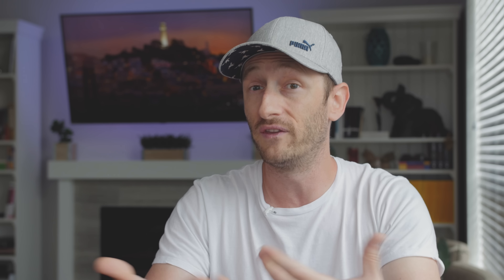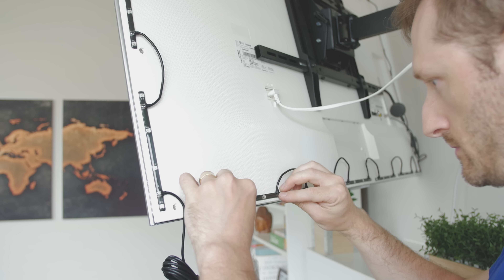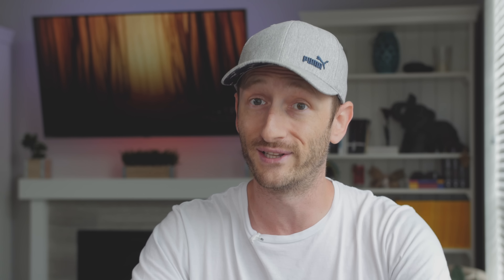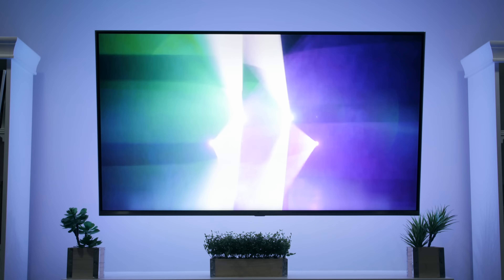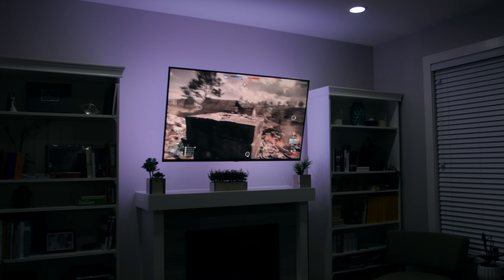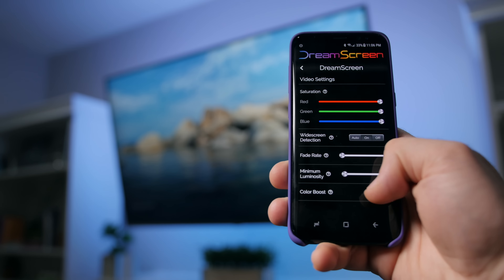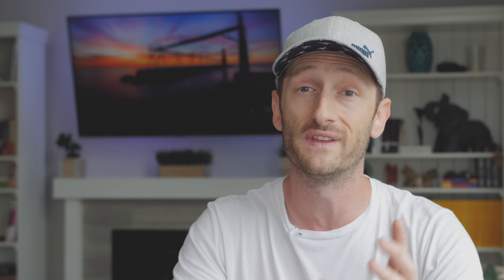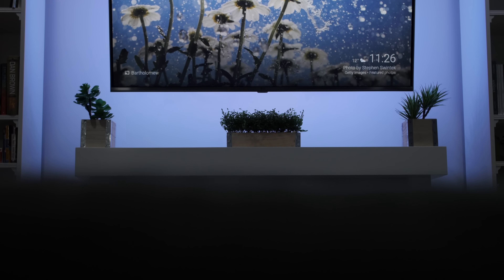DREAMSCREEN REVIEW || Easy RGB TV Backlight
Give your TV some dynamic RGB backlighting!